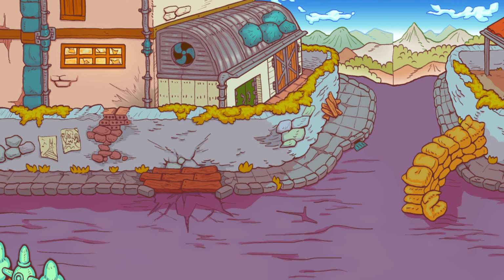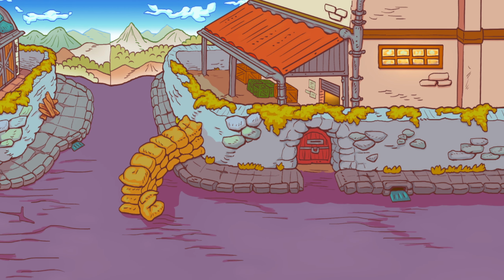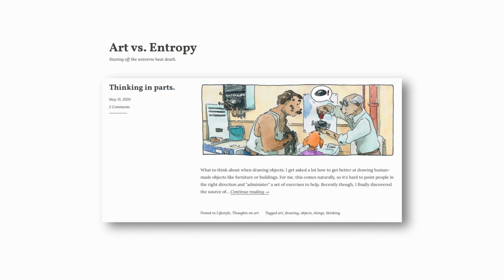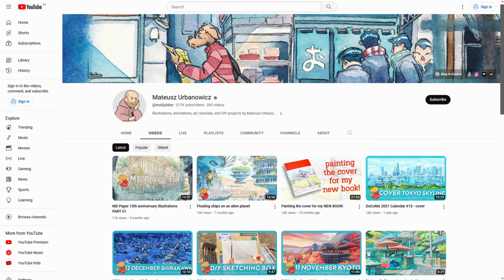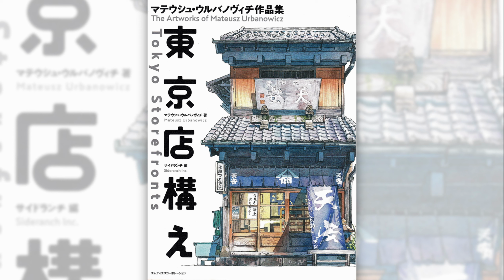I finally remade my game's backgrounds | Devlog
In this video I show you how I've remade the backgrounds for my turn-based strategy game Vangaro Tactics.
I've been improving the game so I can put together a nice trailer and Steam page, so there will be more devlogs and updates coming soon.

Timestamps:
0:00 Why I've changed the old backgrounds
1:34 Forest Backgrounds
2:39 Mountain Backgrounds
4:32 Plain Backgrounds
5:15 City Backgrounds
6:21 Production and in-game Implementation